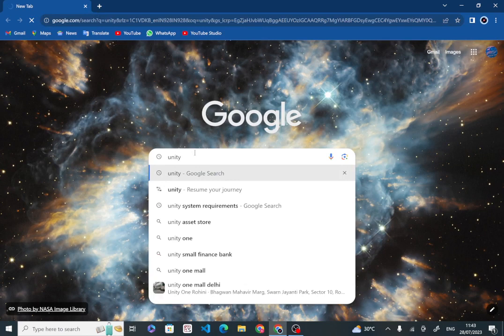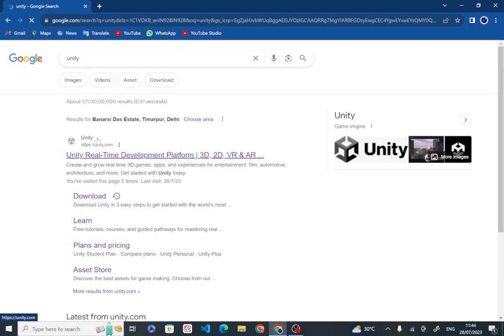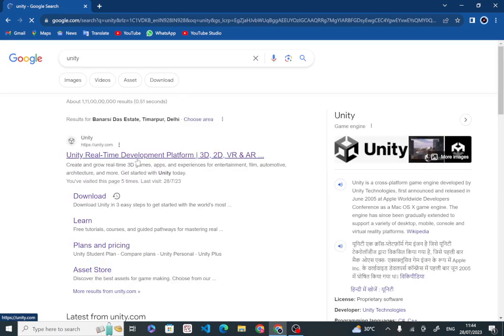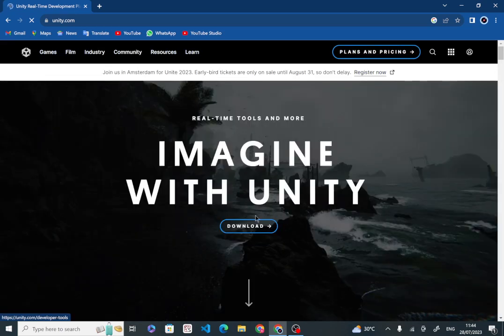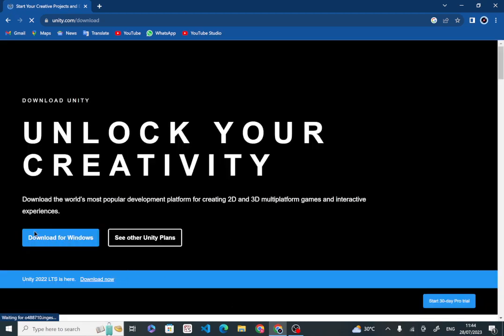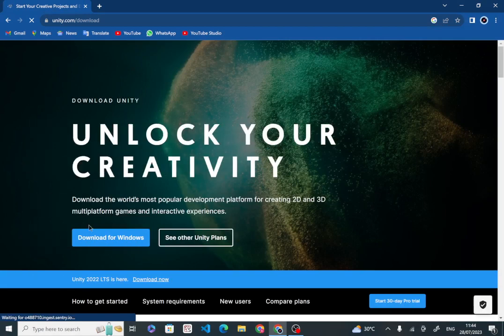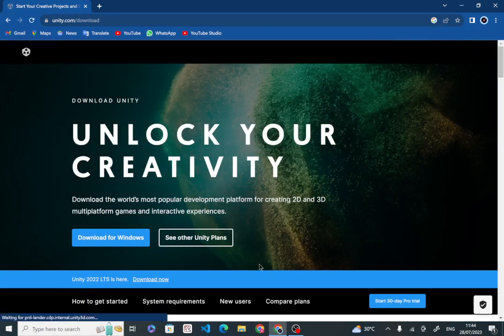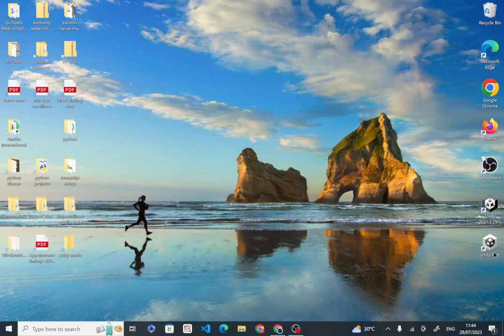UNITY FULL DOWNLOAD PROCESS l Veer The CODER